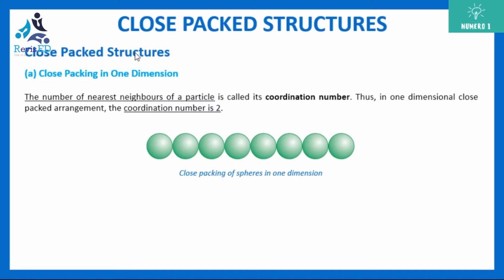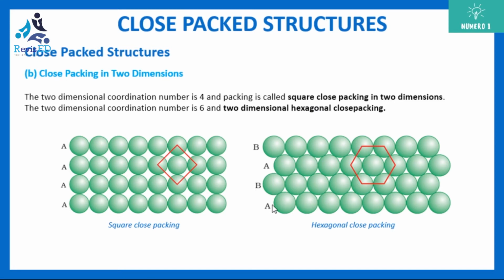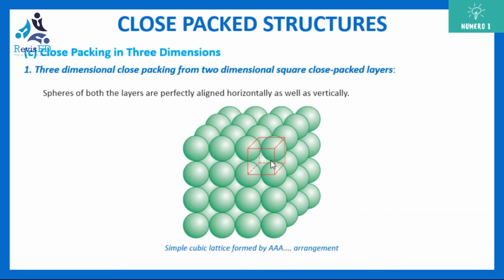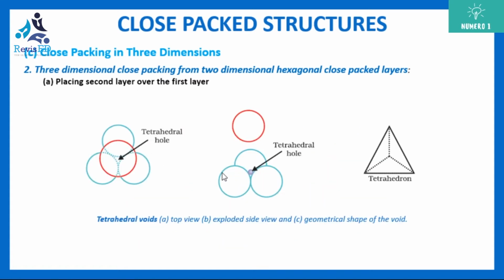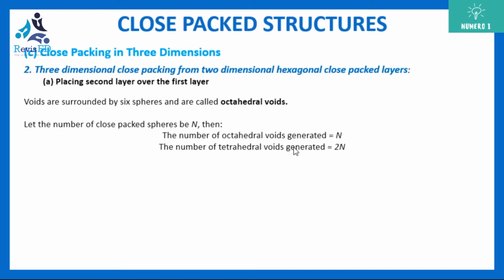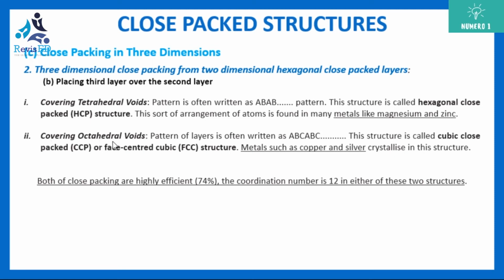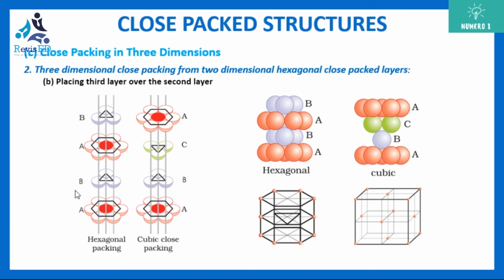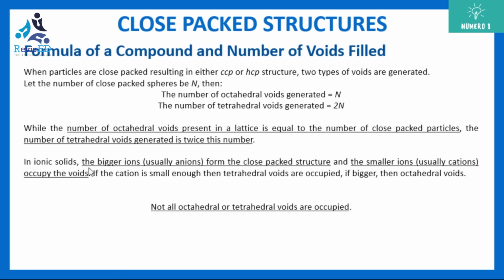Class12 Chemistry Topic: Solid State, Close Packed Structures